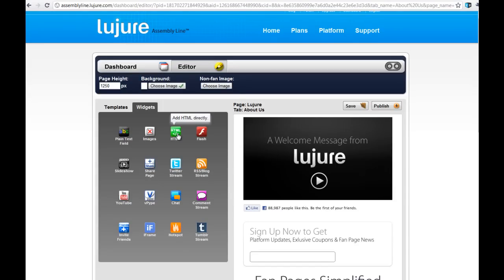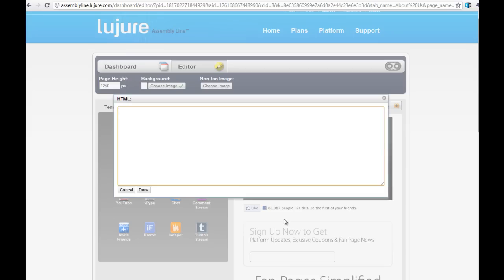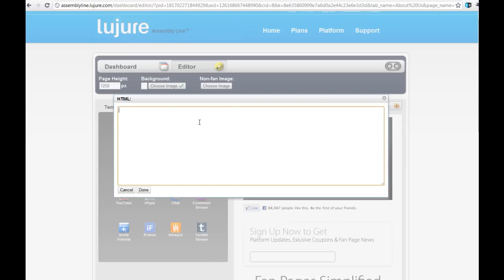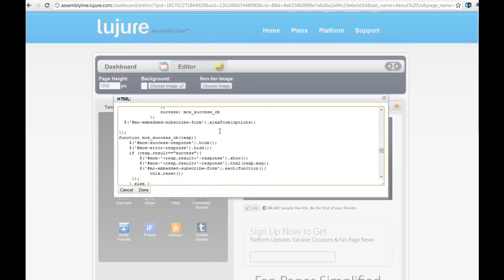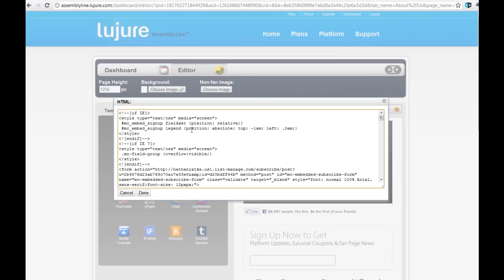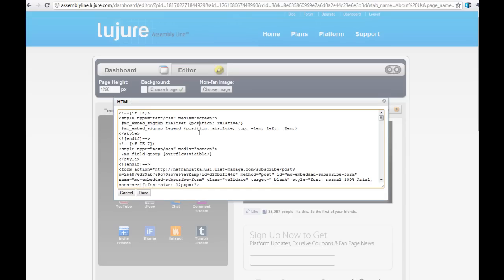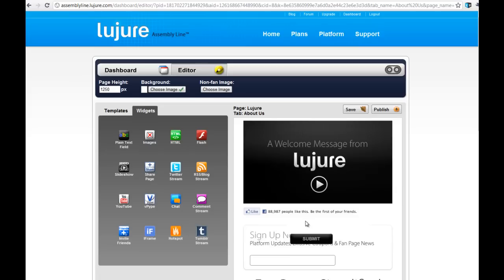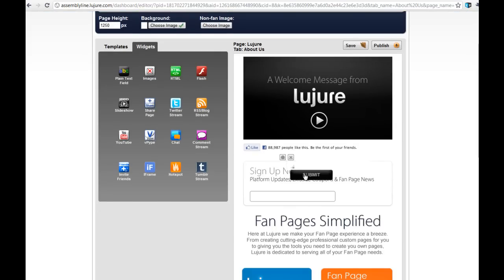60-120 Seconds: Embed HTML Code on Facebook Fan Page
Use the free version of Lujure Assembly Line to embed any HTML you would like into a custom fan page.